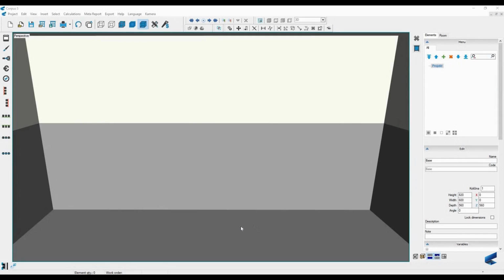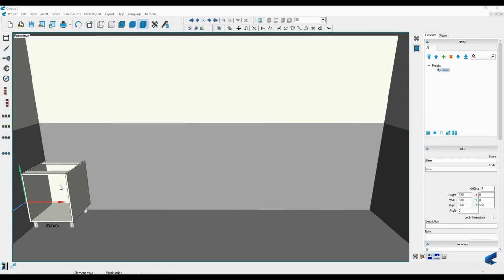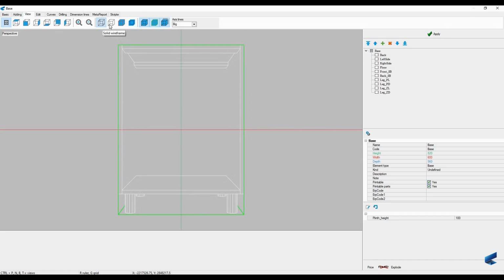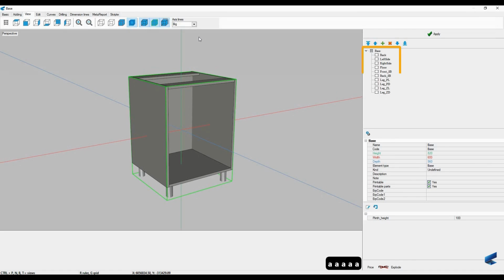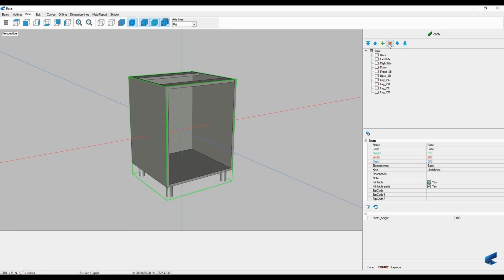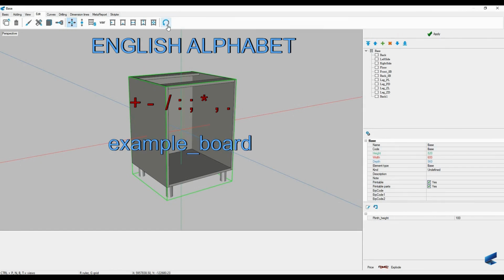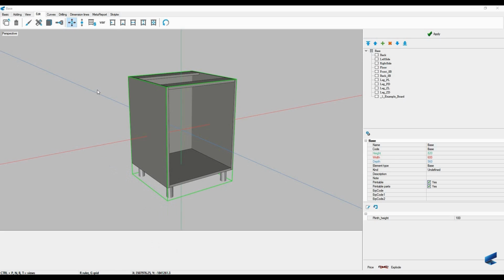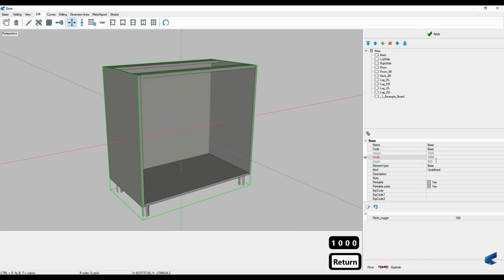EDITOR BASICS - tutorial